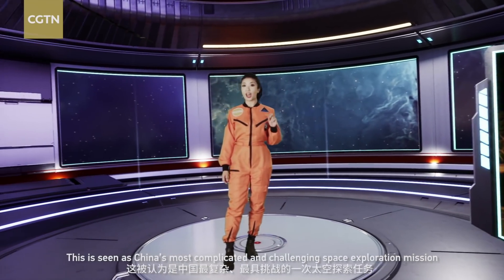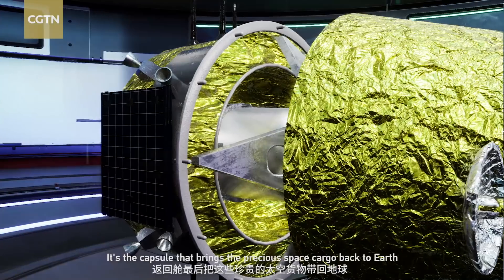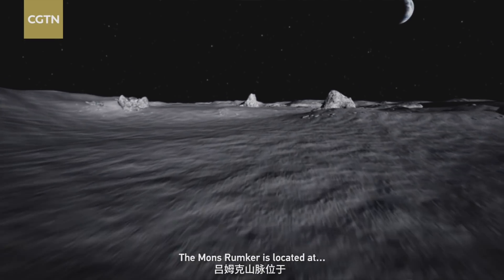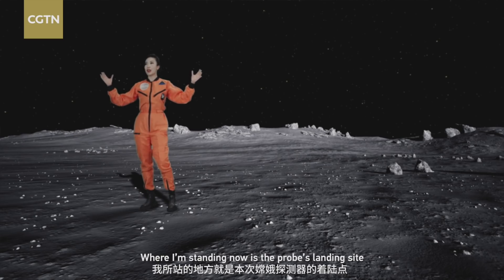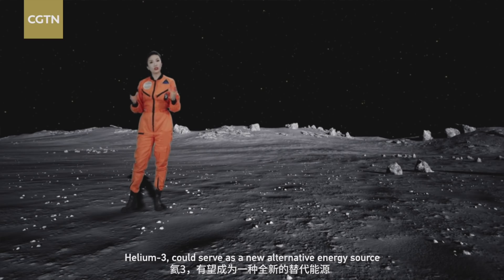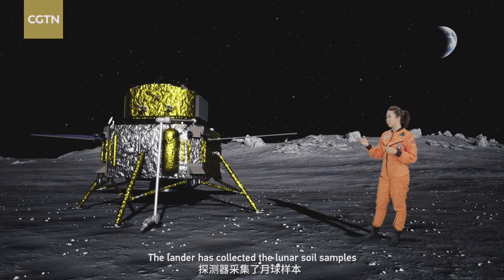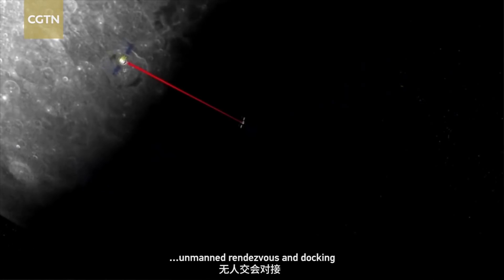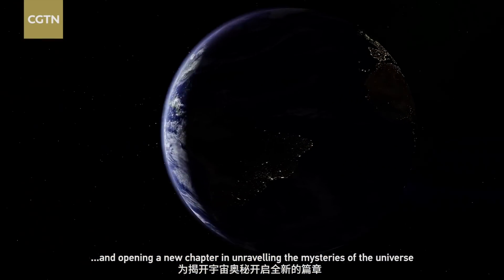Destination Moon: A journey with Chang'e-5 lunar probe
CGTN is taking a journey with the Chang'e-5 lunar probe into the space. The video will tell you more about what historic missions have been carried out on the Moon, and how does Chang'e-5 bring back the first lunar soil samples in about half a century.